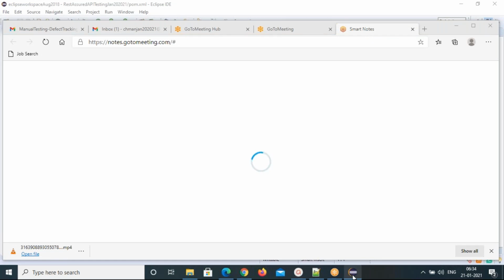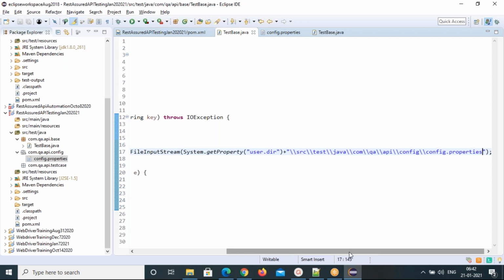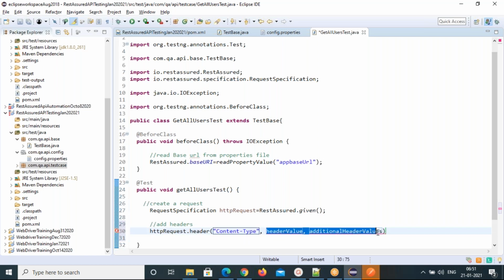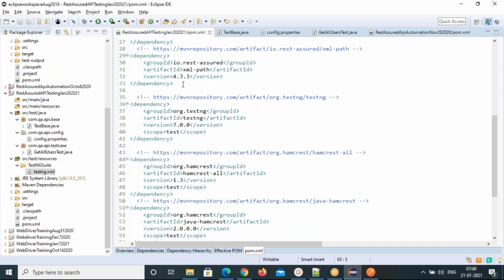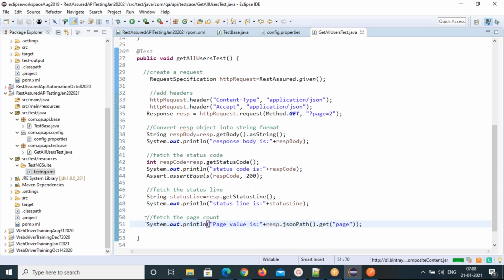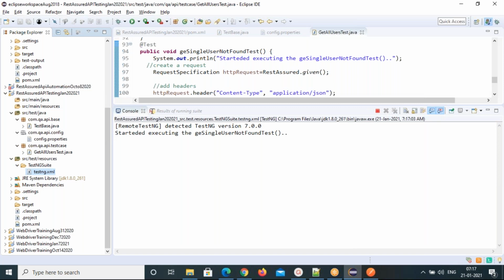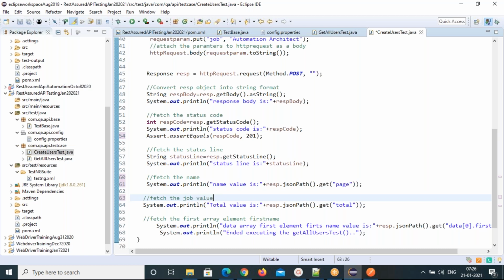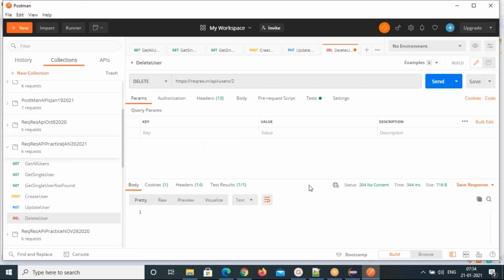VIDEO-3.2-RestAPI GET|POST|PUT|DELETE Methods Automation Using RESTASSURED JAN21 2021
This Video Contains reqres.in APIs Automated using RestAssured framework
GetListOfusers GetSingleUser getSingleUSerNotFoundtestcases Using GET Method
Create User using POST method
Update User using PUT Method
Delete User using DELETE Method